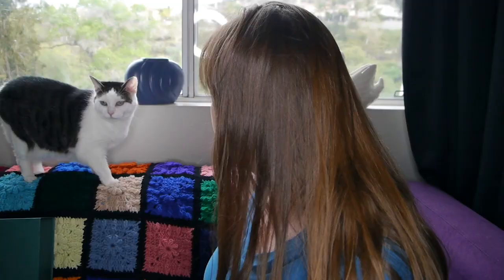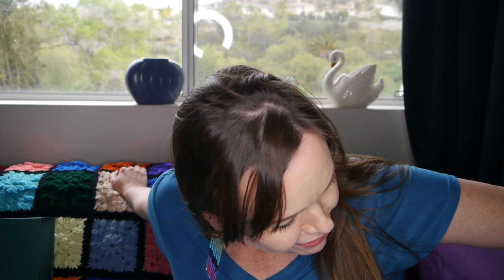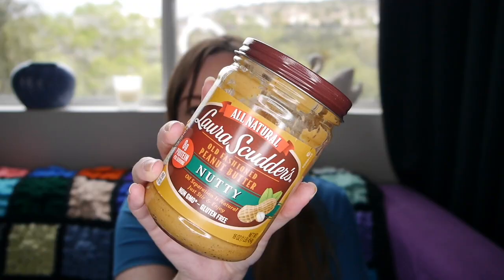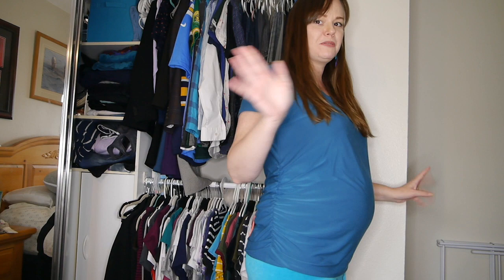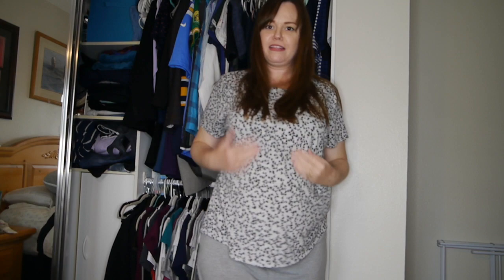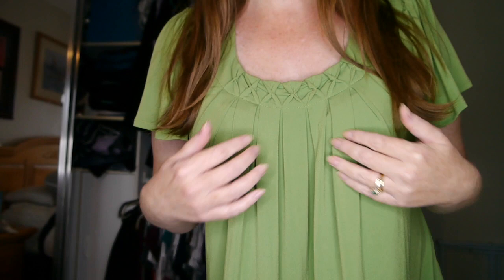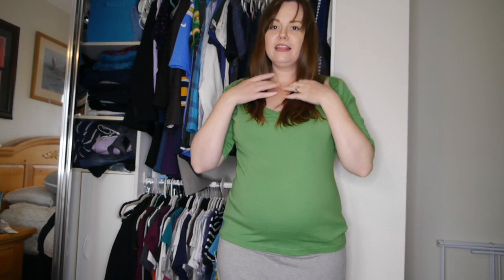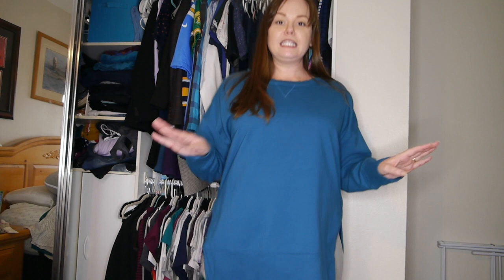Pregnancy Update Week 21: Favorite Products, Food, and Thrift Store Finds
Week 21 of my pregnancy!
My favorite products that combat stretch marks, new Hatch clothing line at Target - The Nines, favorite foods, and thrift store finds.

Loving Laura Scudder's Peanut Butter, St. Luis Sourdough bread, fruit, and KIND Bars!
I use the What to Expect App to track how far along I am and how big the baby is.

The Nines by Hatch at Target